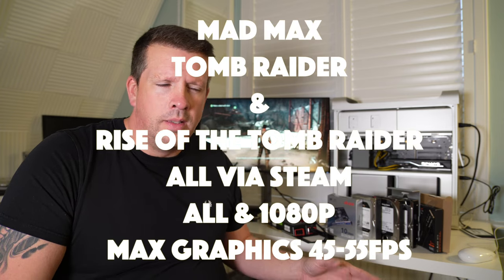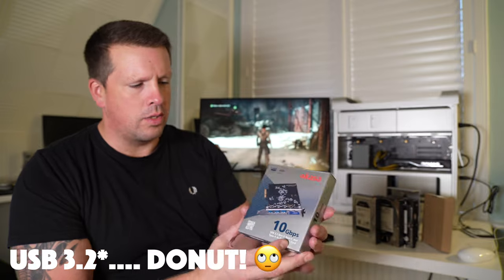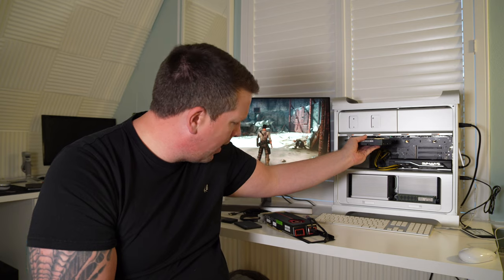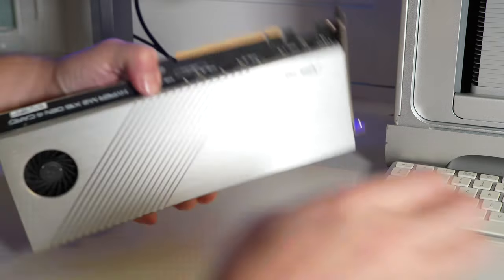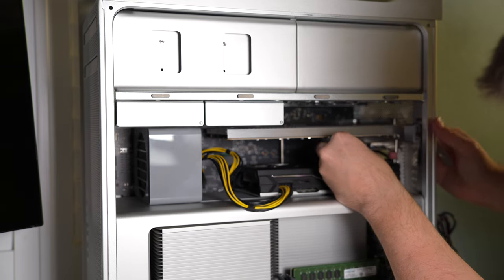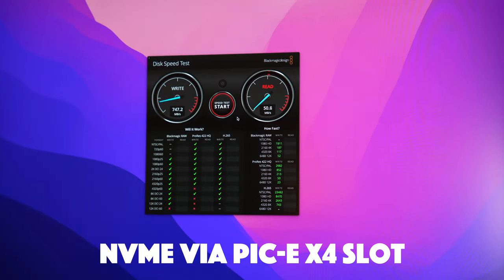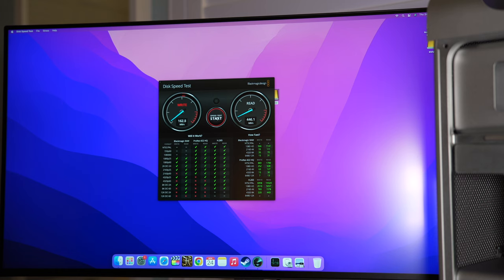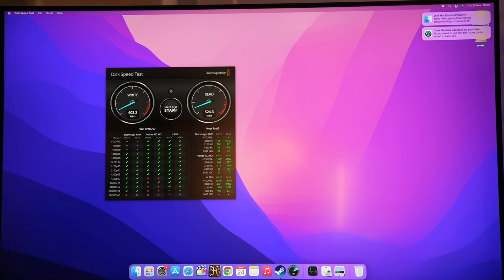Mac Pro 5,1 NVME & SATA SSD Install + USB 3 2 + C PCI E Speed Testing!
I seem to make upgrading the storage in this Mac Pro 5,1 far more complicated than it needs to be!  I think I got there in the end!